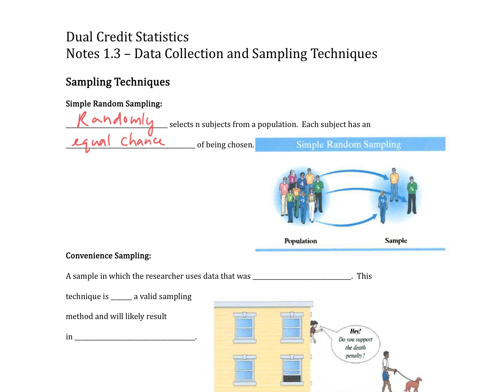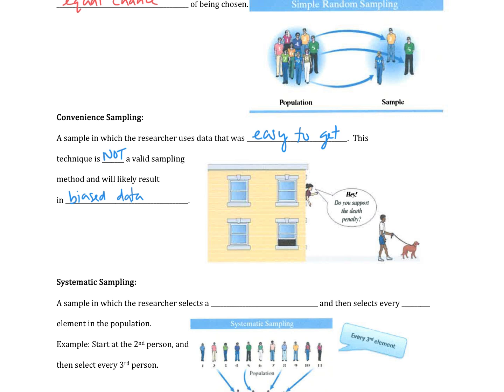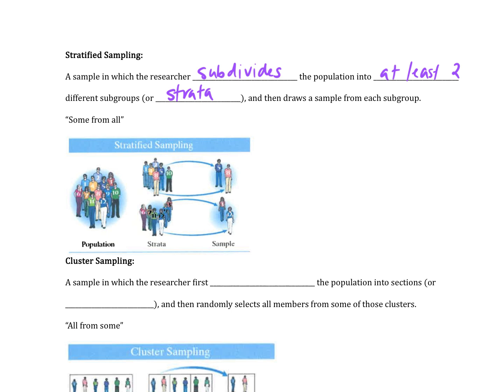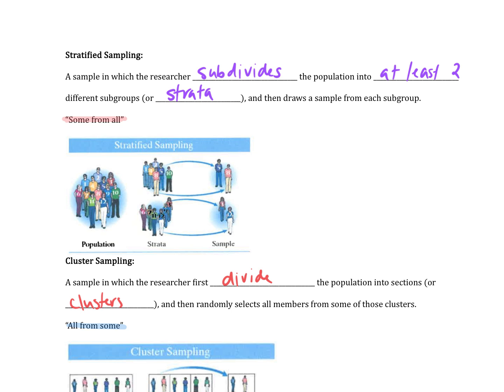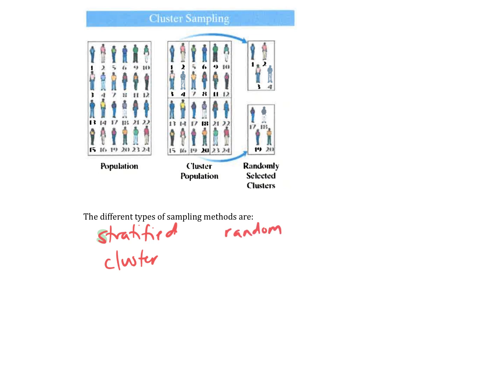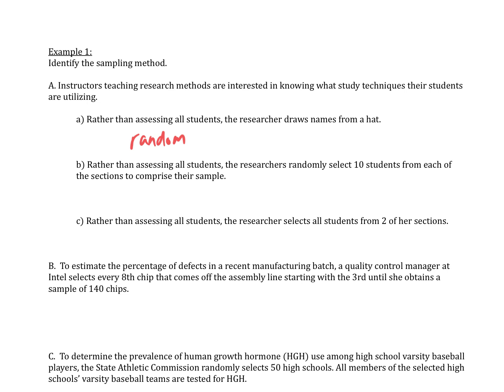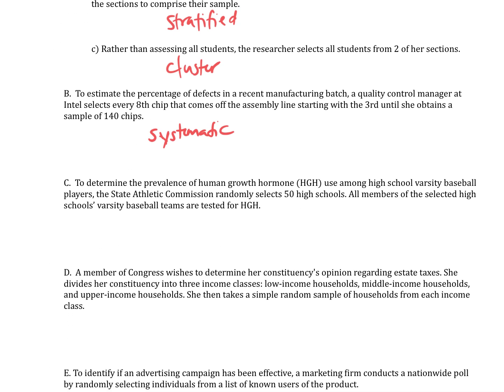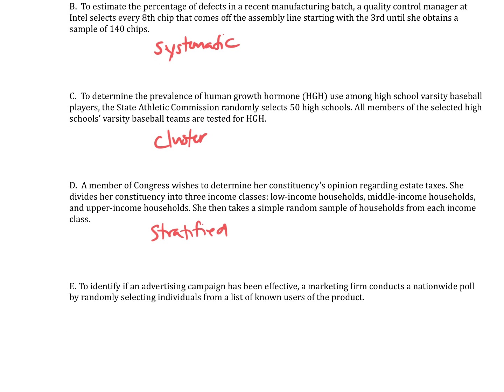DC Stats Notes 1 3